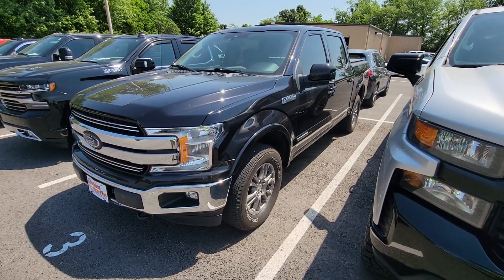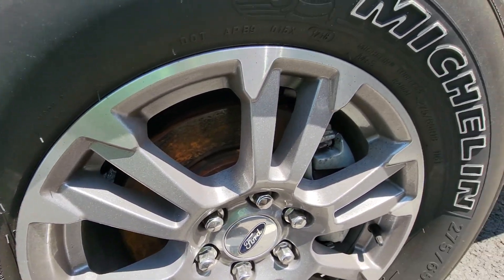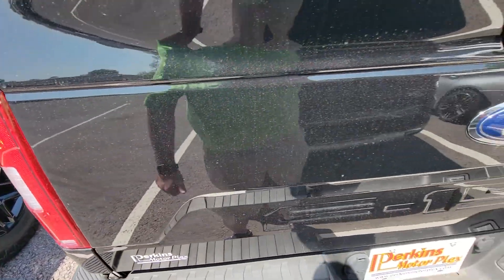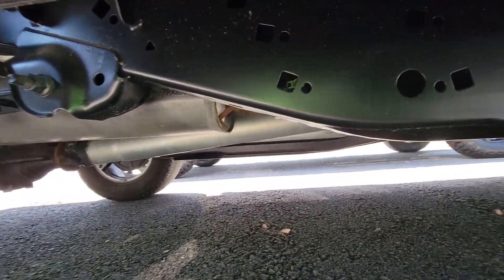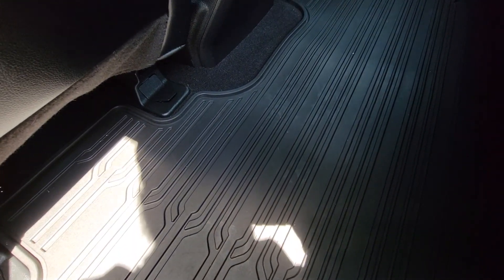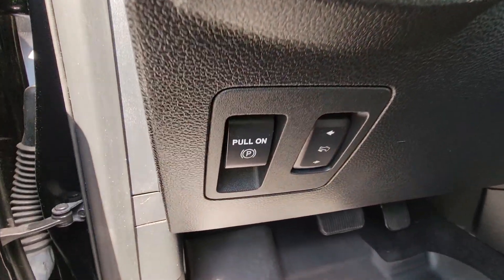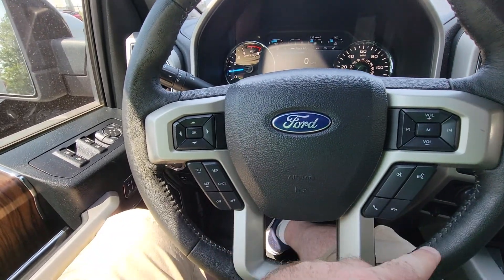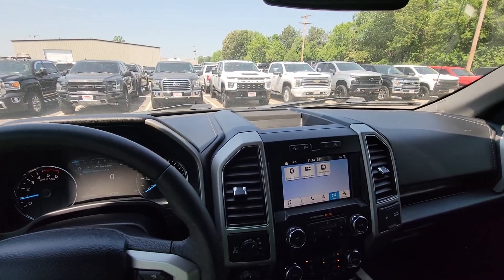A86969 - 2019 Ford F-150 Lariat Diesel - Black